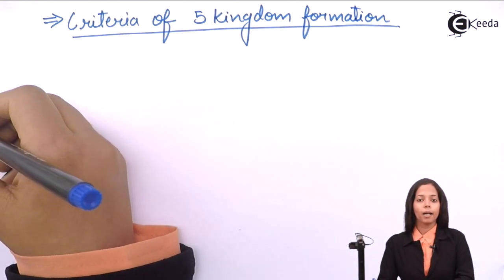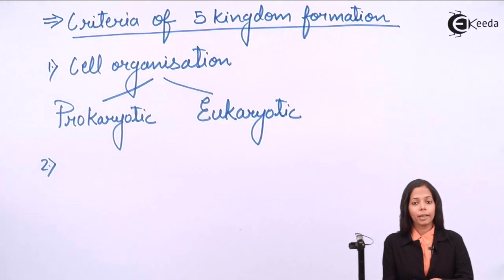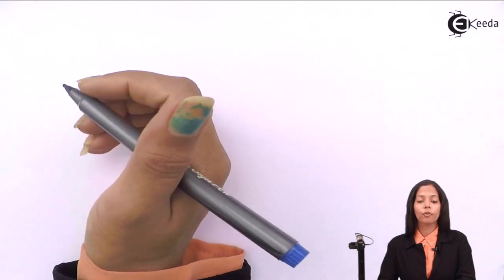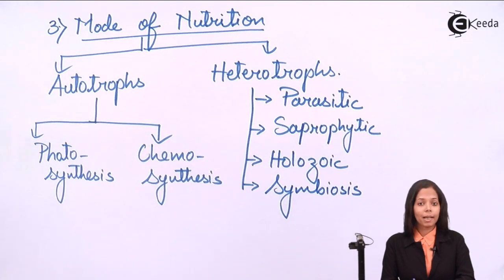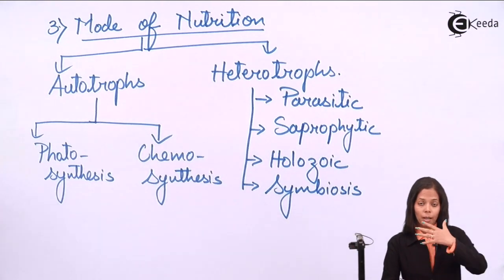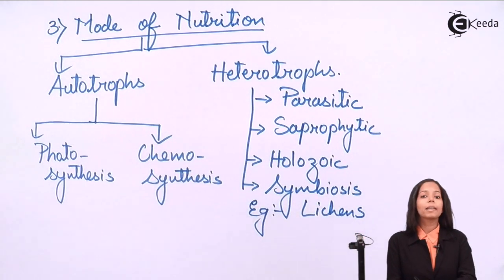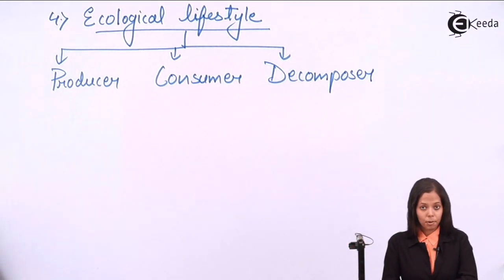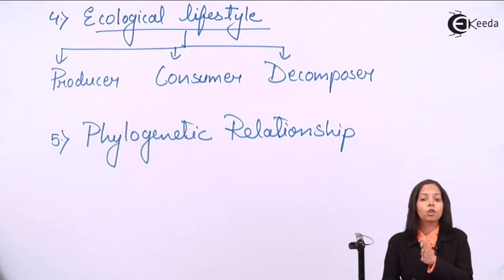Five Kingdom Classification of Living Organisms - Diversity in Organisms - Biology Class 11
Video Lecture on Five Kingdom Classification of Living Organisms from Diversity in Organisms chapter of Class 11 Biology for HSC, CBSE & NEET.

Watch Previous Videos of Chapter Diversity in Organisms:-

Happy Learning : )